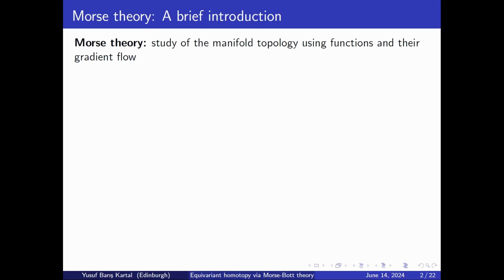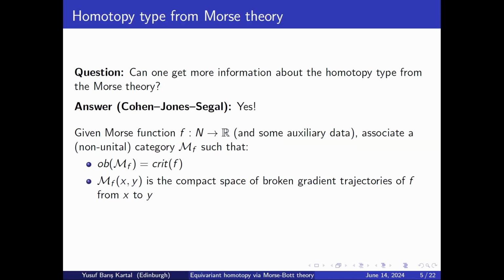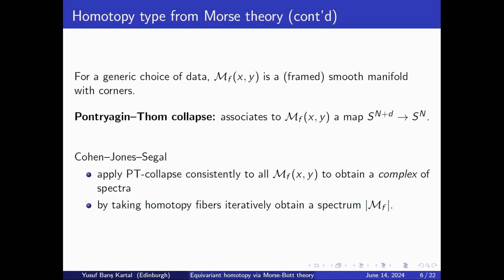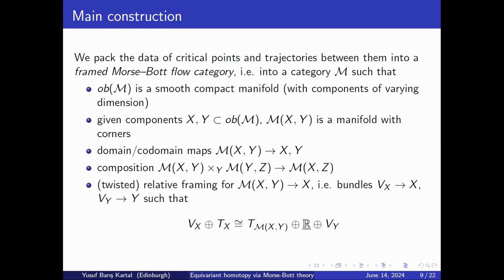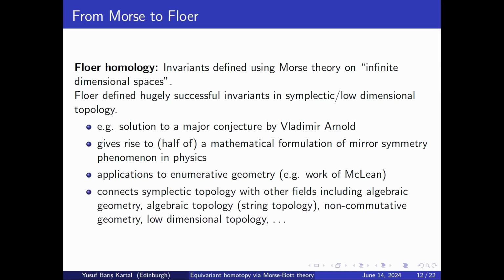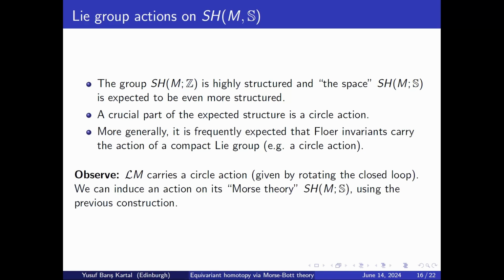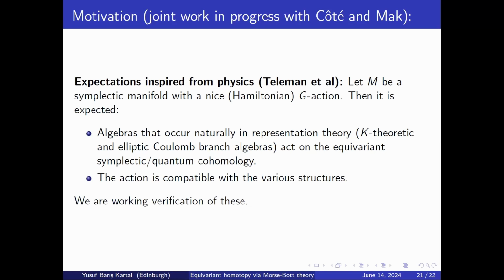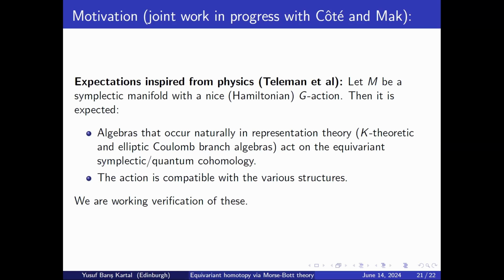TRHW01 | Dr. Yusuf Baris Kartal | Equivariant Floer homotopy via Morse-Bott theory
Speaker: Dr Yusuf Baris Kartal (University of Edinburgh)
Date: 14th Jun 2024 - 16:00 to 16:30
Venue: External
Title: Equivariant Floer homotopy via Morse-Bott theory
Abstract: Morse theory provides an effective way to calculate the homology of smooth manifolds, in terms of critical points of a function and its gradient flow. Floer applied this idea in the infinite dimensional setting to produce new invariants in symplectic and low dimensional topology, and motivated by this, Cohen, Jones and Segal has shown how to obtain finer information about the topology of a smooth manifold from the Morse theory, thus providing a framework for refining Floer's invariant too. However, neither Morse theory nor the framework of Cohen-Jones-Segal are compatible with the compact group actions on the underlying manifold. In this talk, I will explain joint work with Laurent Cote, on how to define a new framework for Morse-Bott functions in order to extract information about the (Borel) equivariant stable homotopy type, and how to use this in infinite dimensions to construct equivariant Floer homotopy type. In the remaining time, I will report on the joint work in progress with Laurent Cote and Cheuk Yu Mak, where we further incorporate derived manifolds into the setup in order to understand genuine equivariant homotopy type and define genuine equivariant Floer homotopy type.